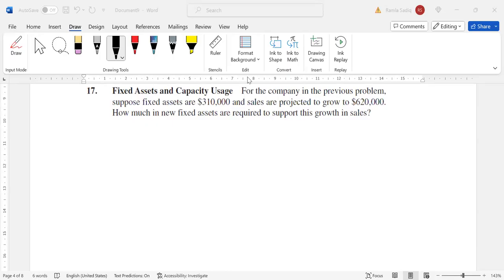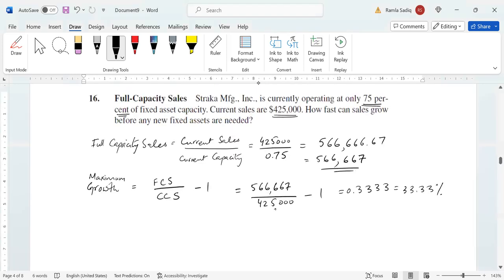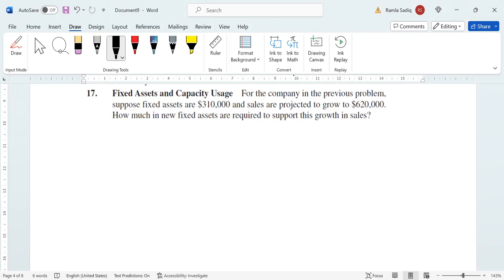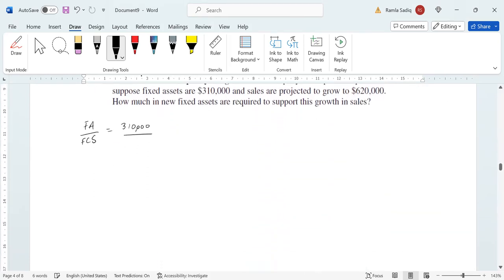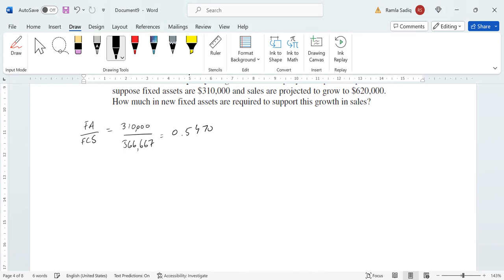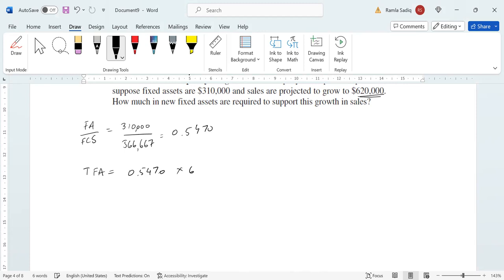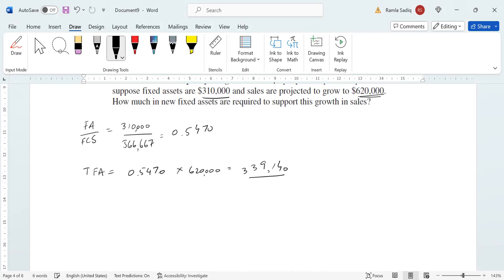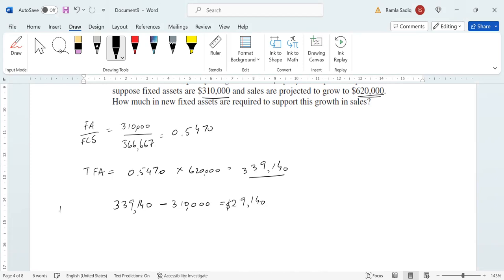Fundamentals of Corporate Finance- Ch 4 LongTerm Financial Planning (Ross Westerfield & Jordan) 4-17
Six years from today you need $10,000. You plan to deposit $1,500 annually, with the first payment to be made a year from today, in an account that pays an 8% effective annual rate. Your last deposit, which will occur at the end of Year 6, will be for less than $1,500 if less is needed to reach $10,000. How large will your last payment be?